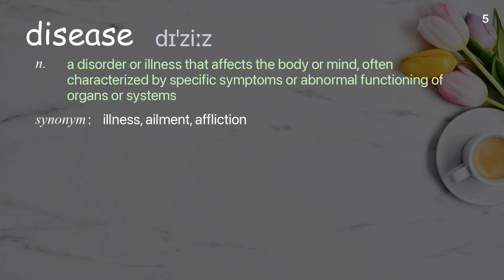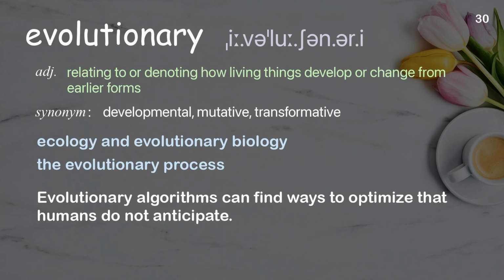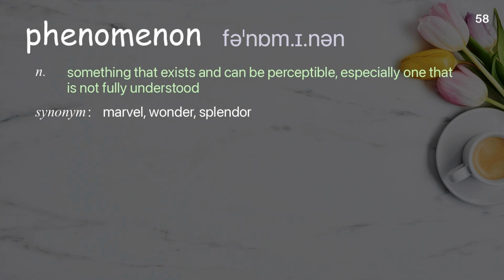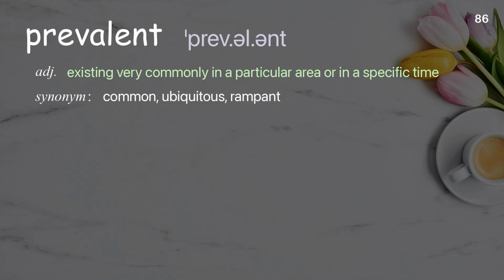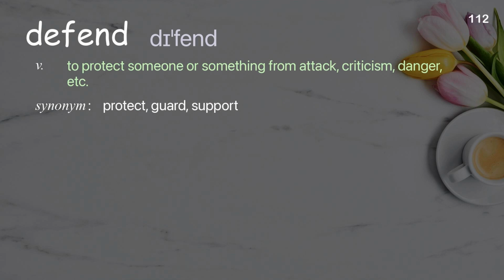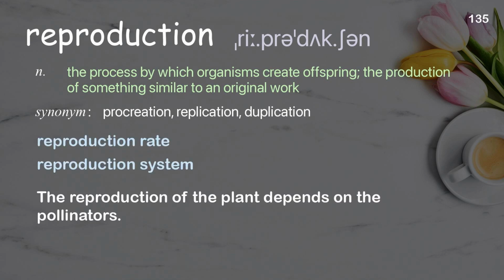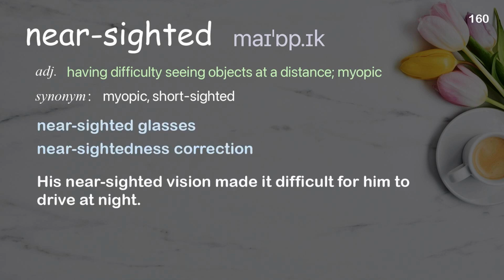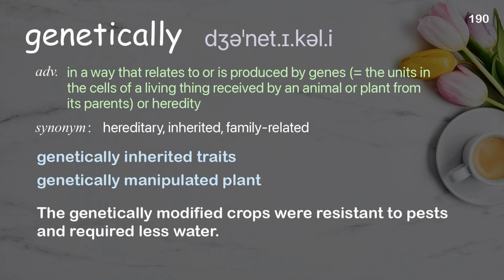192 Academic Words Ref from "An evolutionary perspective on human health and disease | TED Talk"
■PLEASE NOTE

■Reference Source
Lara Durgavich: An evolutionary perspective on human health and disease | TED Talk